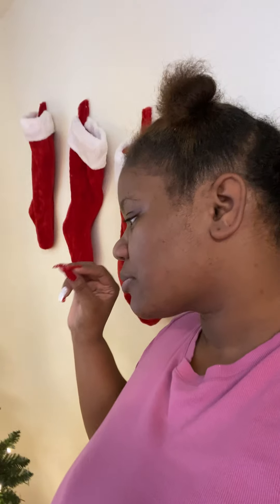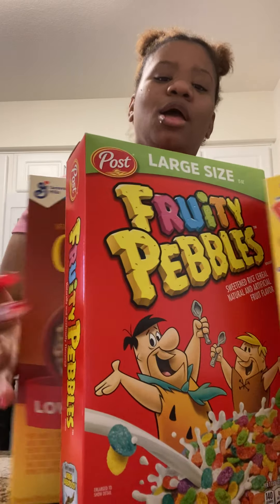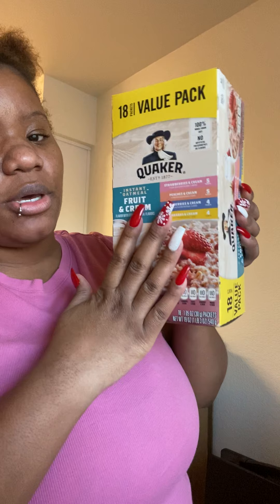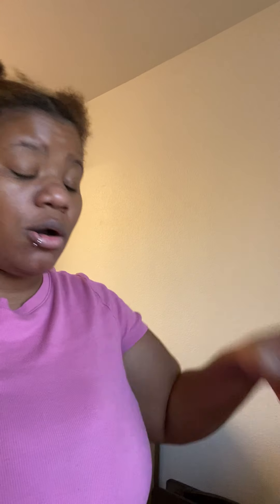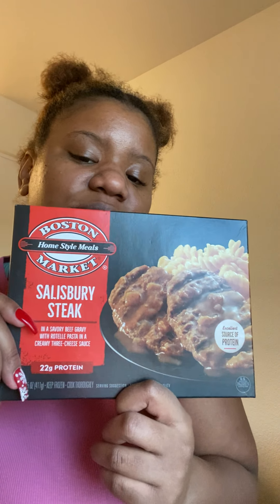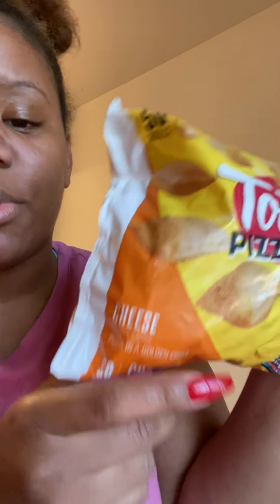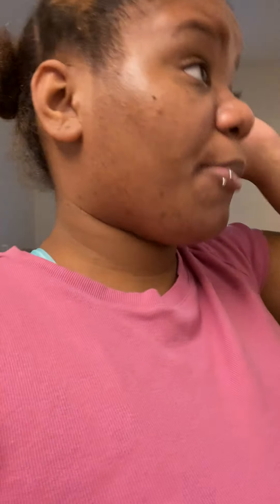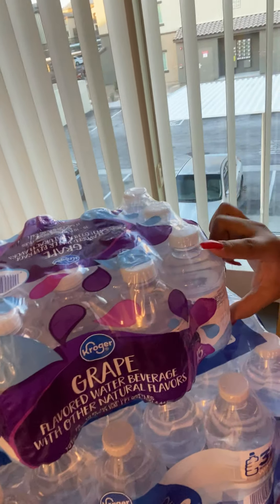My BIG Smiths Food and Drug Grocery haul!!!